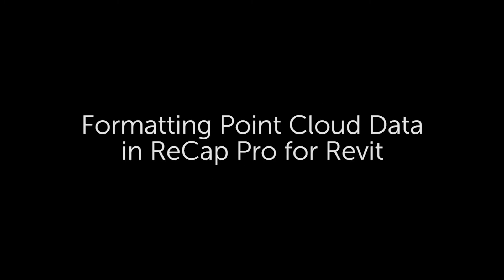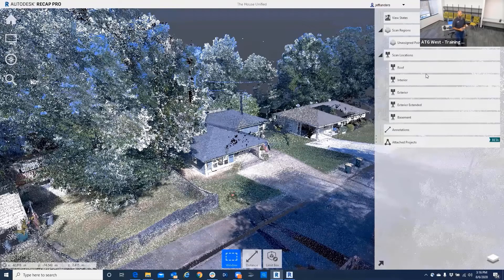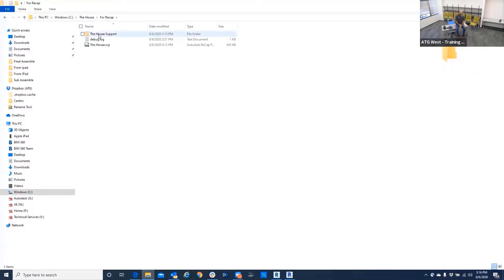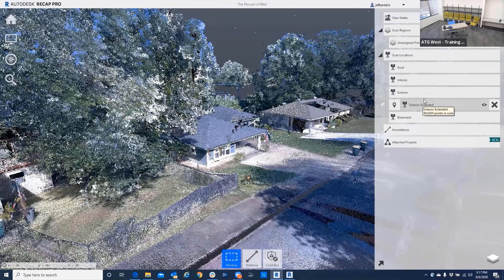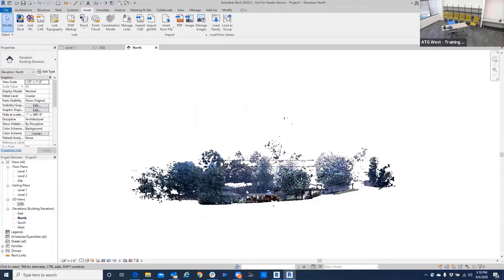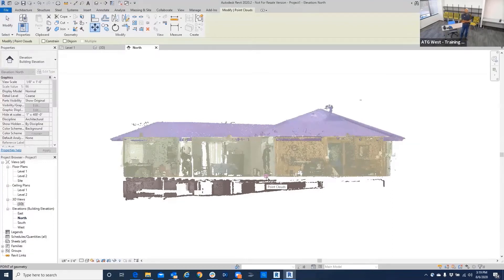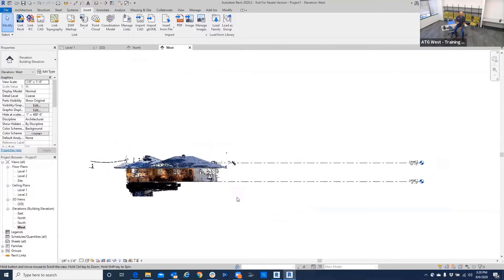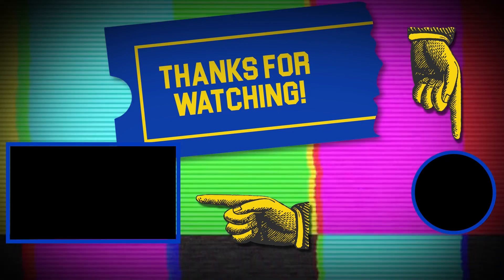Formatting Point Cloud Data in ReCap Pro for Revit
In this video, we'll walk you through how to manage a point cloud in ReCap Pro in the most efficient way for modeling in Revit. This will help minimize issues, such as, lag or crashes, that come from managing large point clouds.